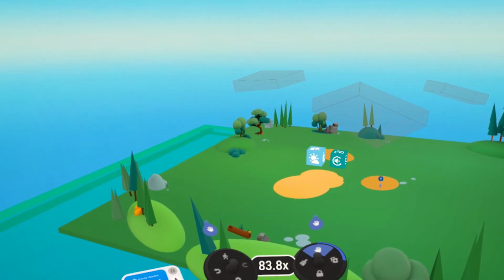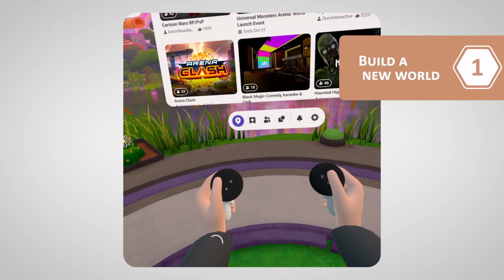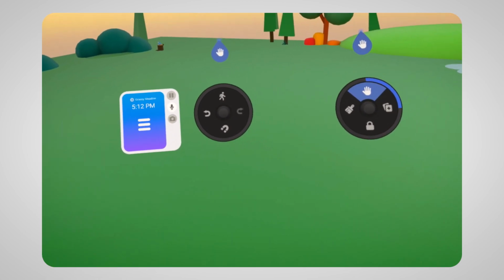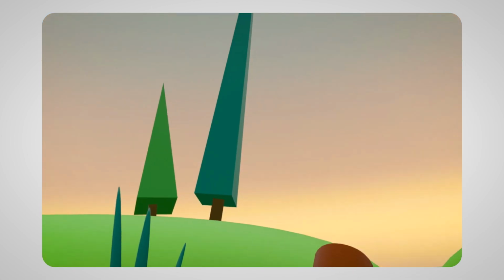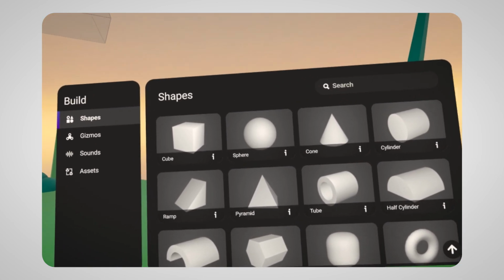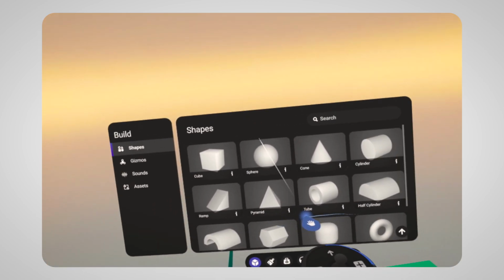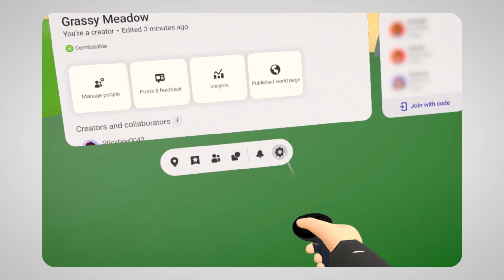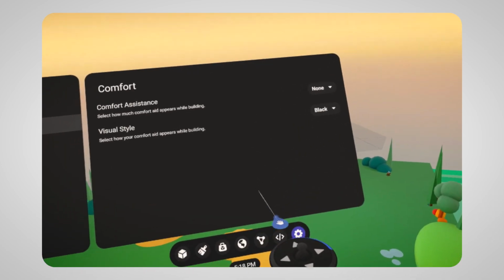Horizon Worlds Tutorial - Episode 0: Intro + UI Basics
After struggling myself to learn the ins-and-outs of Horizon Worlds Build Mode, I decided to make my own tutorial series to help new builders learn how to make things in Worlds.

This first video will introduce the series, and go over the basics of building a new world, and moving around within Build Mode.

HUGE thank you to my good friends Cameron David and Poz Long, who helped make these videos the best that they could be.

Timestamps:
0:00 - Intro
1:21 - Lesson Plan
1:47 - Build a World
2:09 - Enter Build Mode
2:24 - Moving in Build Mode
2:45 - Zoom in Build Mode
3:24 - Rotate in Build Mode
3:38 - Build Mode Controls
3:50 - Enter Preview Mode
4:26 - Preview Mode Location Aiming
4:48 - Spawn Point
5:11 - Menu & UI Management
7:21 - Helpful System Settings
9:22 - Outro